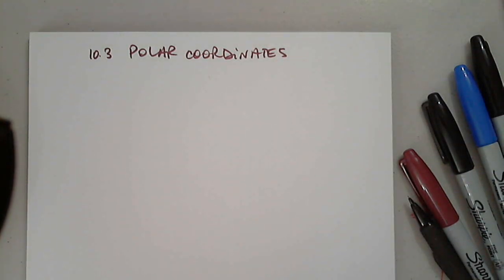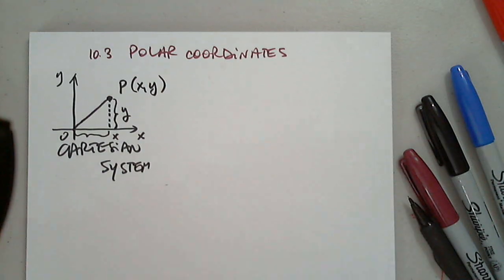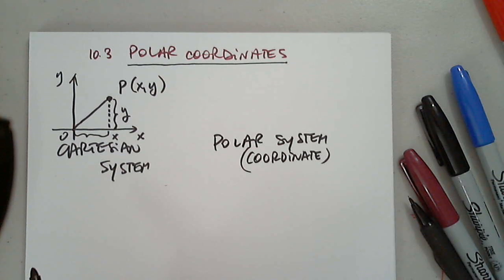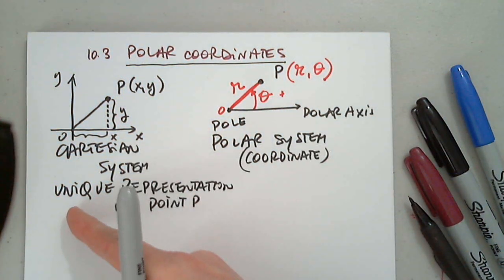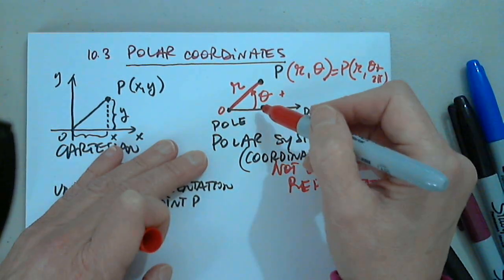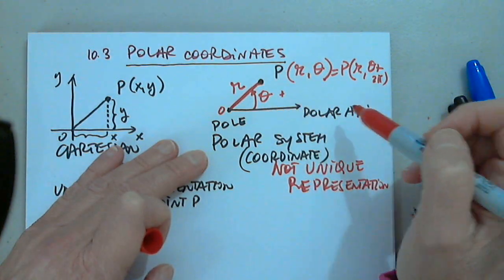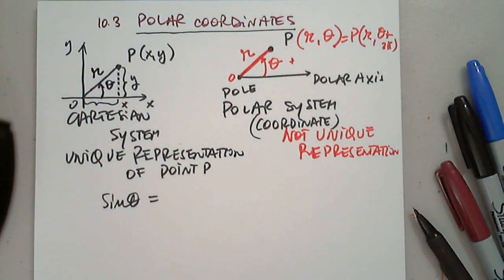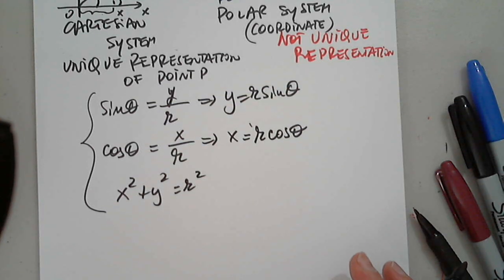MAT 192 10.3 PART 1